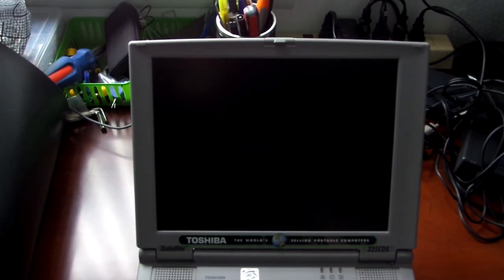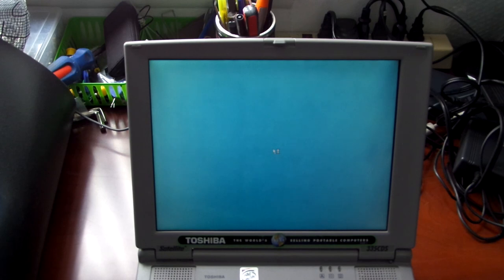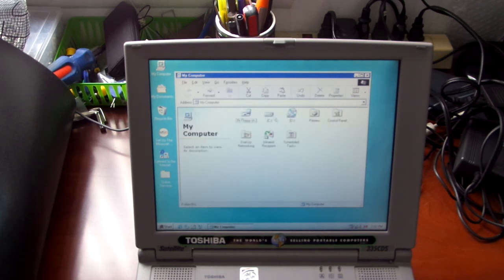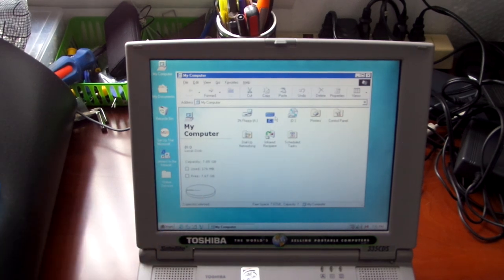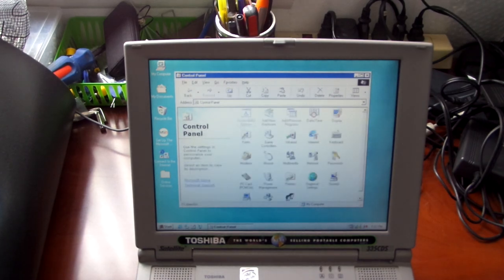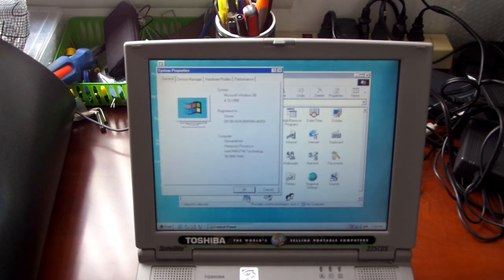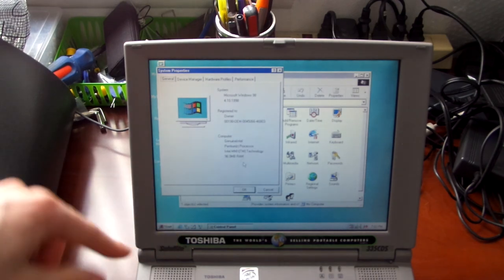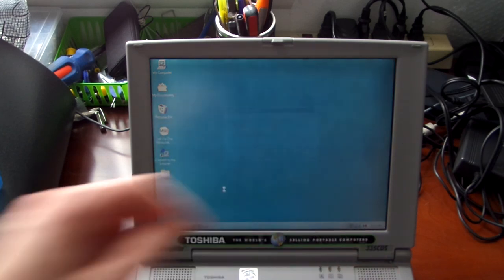Toshiba Satellite 335CDS - Startup and Overview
Let's take a look at this nice example of a Toshiba Satellite 335CDS! I'll show you the inside and outside, as well as boot it up into Windows 98.